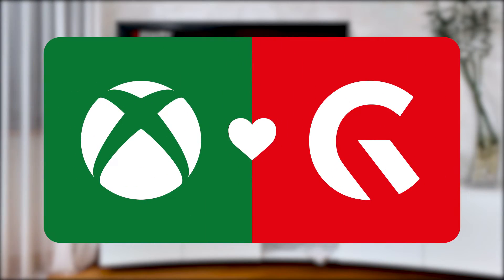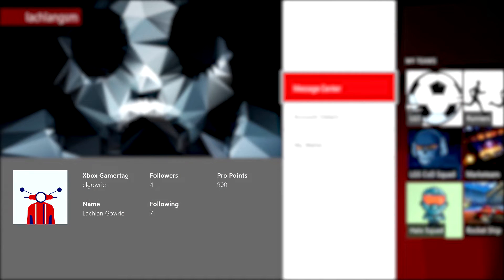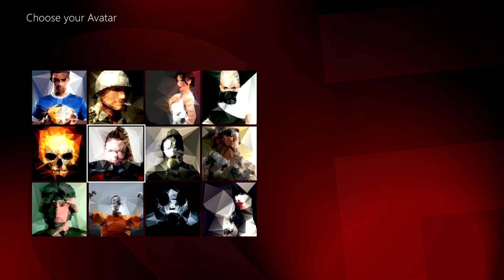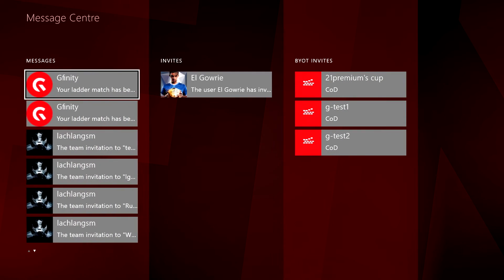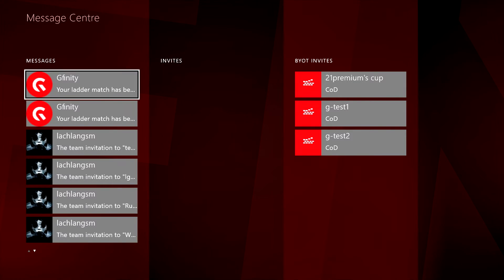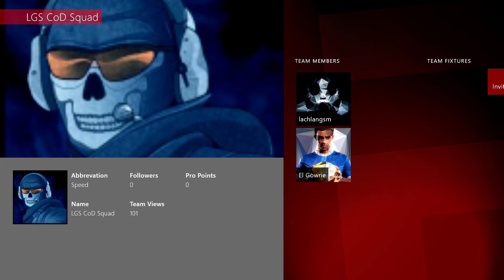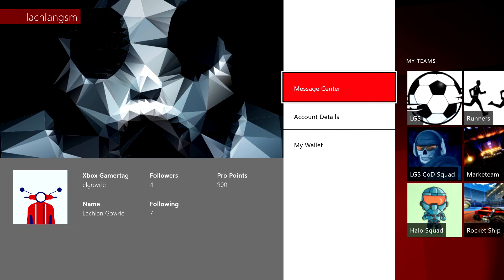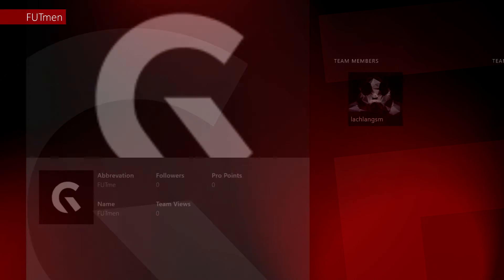Profile Management Tutorial - Gfinity For Xbox